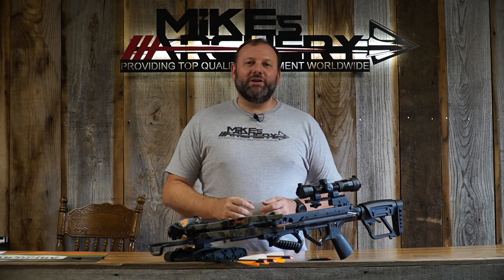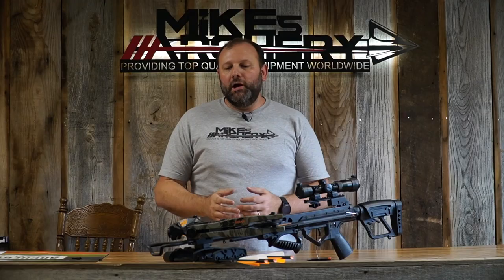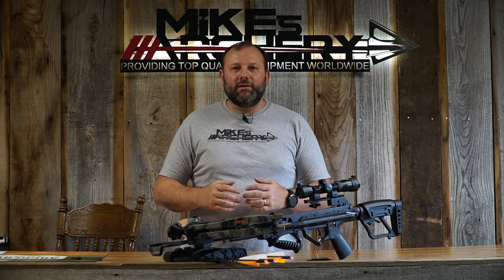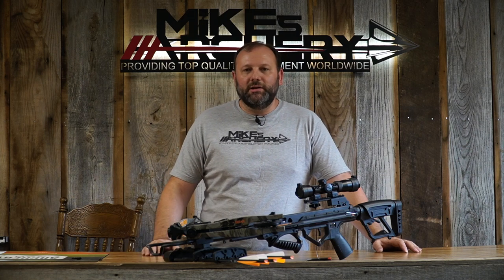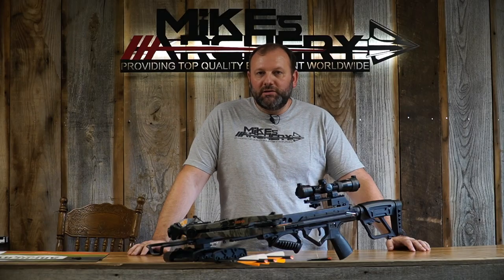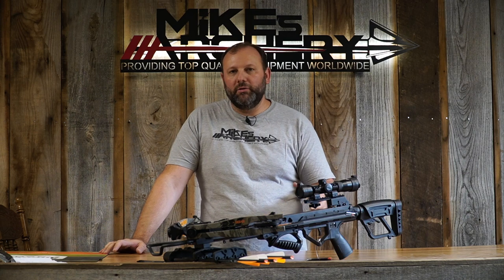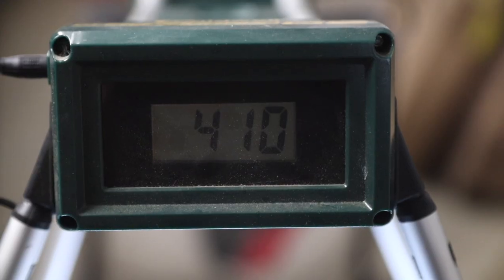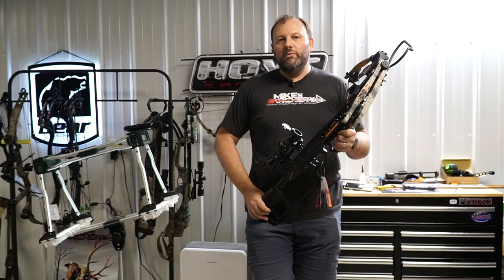Bear X Saga 420 Crossbow Review by Mike's Archery Inc.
In this video we take a look at the new 2021 Bear X Saga 420 crossbow.  We break down all the specs as well as speed and noise  comparisons on these bows.
MSRP $399.99
Velocity Up to 420 fps
Width (axle-to-axle) Cocked 14.00 in
Width (axle-to-axle) Uncocked 18 in
Power Stroke 14.50 in

Crossbows are one of the most, epic, incredible weapons that mankind has ever dreamt up. Of coarse, the crossbow's design has come a million miles from the old days but I can not help but to think about the humble beginnings of this weapon as I unbox something as truly AWESOME as the 2021 Bear SAGA 420. Engineered for pure performance, designed for tight quarters, and built to handle anything you can toss in its direction; I could go on but you will no doubt have to shoot the SAGA 420 to fully understand what all it has to offer you in the way of performance! The Bear X SAGA 420 measures in at just 14" wide while cocked, and only 18” wide while at rest (uncocked). Once you do get this bad boy cocked back, the Saga 420 will deliver devastating speeds of up to 420 feet per second. Did you catch that? UP TO 420FPS!! Imagine what our ancestors could have done with that kind of power way back when! We have the Bear X SAGA 420 in stock sporting the super slick God's Country Camo. This high-performance, tack-driving, rocket launching, super sexy, user friendly crossbow comes virtually ready-to-rock with 3 Bear X bolts, a scope, 4-arrow quiver, cocking rope, and rail lube / string wax all packed neatly in the sealed factory packaging. With minimal assembly and effort, you will be ready to hit the hills and stock the freezers! HAPPY HUNTING!
BEAR X SAGA 420 CROSSBOW PACKAGE INCLUDES

Measures 14” wide when cocked, and 18” wide while at rest
Delivers hard hitting power at up to 420 feet per second
Anti-dry fire inhibitor, keeps you from accidentally blowing up your bow - dry fires can happen to the best of us, all it takes is one slip up and BOOM, so this is a feature you do not want to take for granted!
This ready-to-hunt crossbow package includes 3 Bear X TrueX arrows, a scope, 4-arrow quiver, cocking rope, and rail lube / string wax
BEAR X INTENSE CROSSBOW SPECIFICATIONS
SPEED
420 fps

WEIGHT 7.5#
ATA WIDTH 14" COCKED
18" AT REST
FACTORY PACKAGE INCLUDES
DRAW WEIGHT 210#
BOLTS 3 BOLTS INCLUDED
FINISH GOD'S COUNTRY

00:00 Intro
00:20 Opening
00:35 Specs
01:45 Features
03:52 Accessories
04:45 Cocking Device
05:16 Price
05:40 Shooting over Chrono
06:24 Noise Rating Decibel Meter